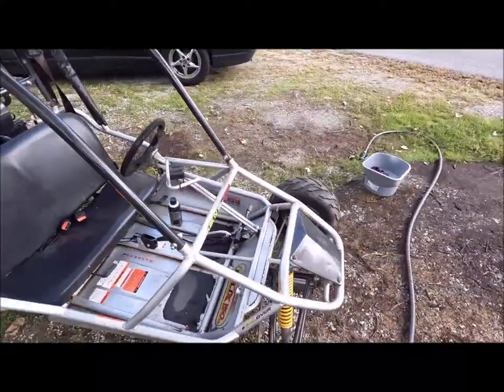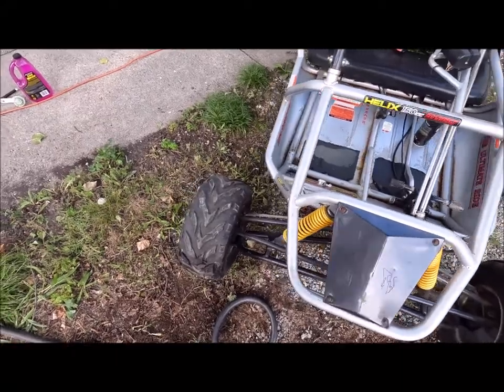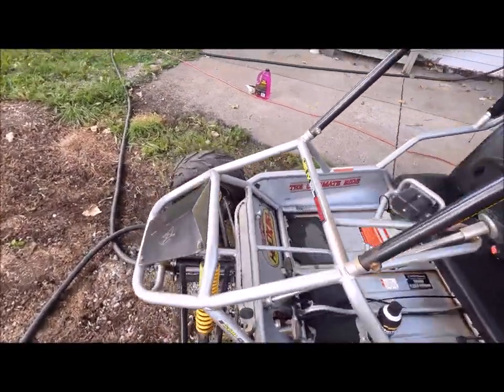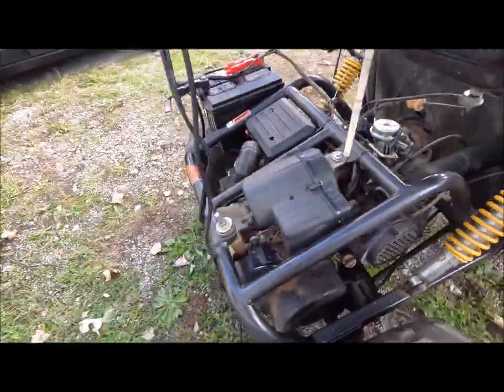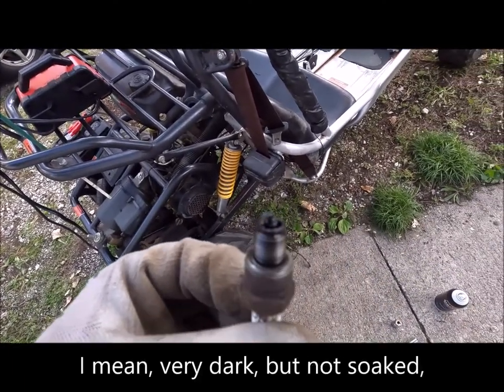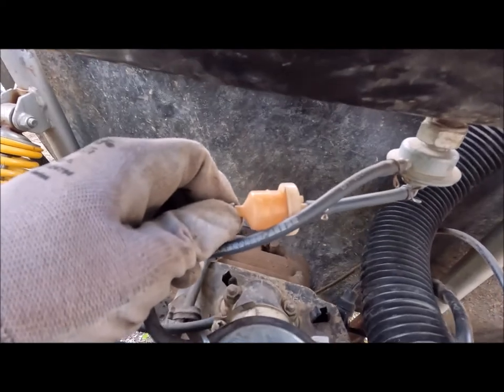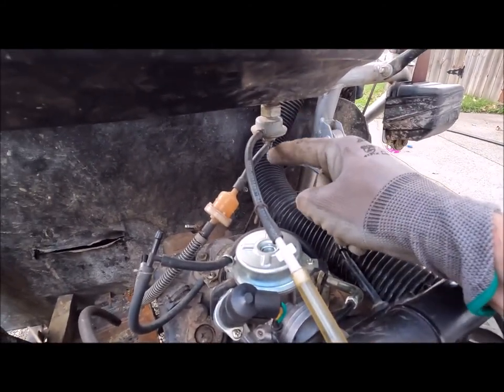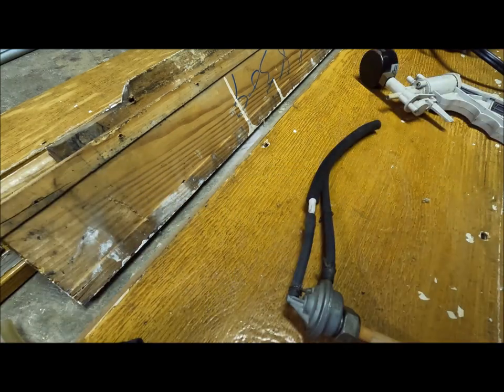Go Kart Adventures Episode 1 (Introduction and getting it to run) Helix 150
Randomly bought a go kart last weekend (October1, 2022) And decided to try to document the process of diagnosing why it didn't run. I DID find the problem! Enjoy!